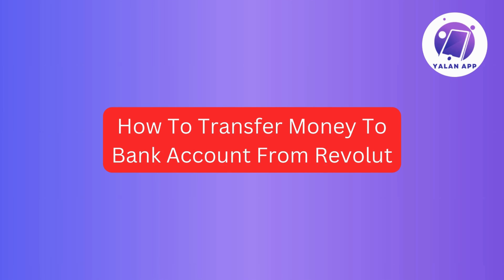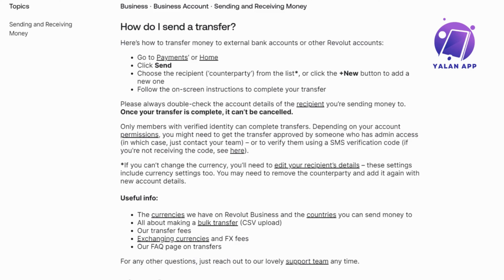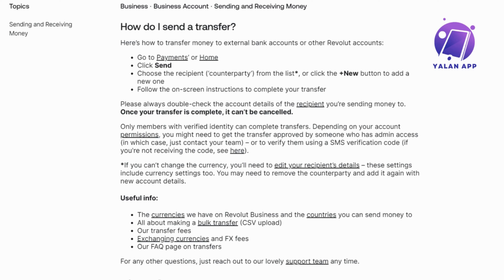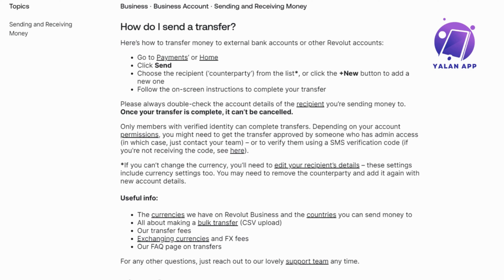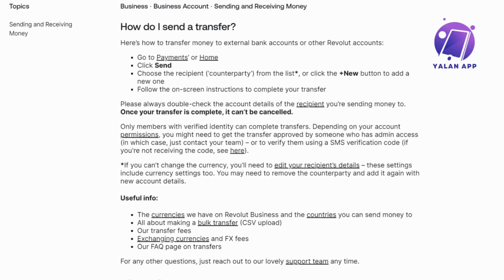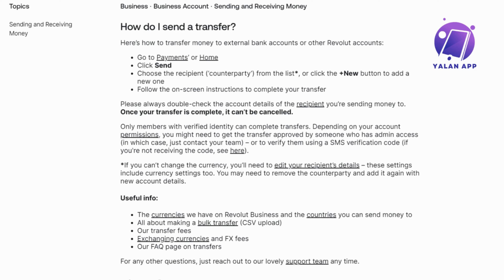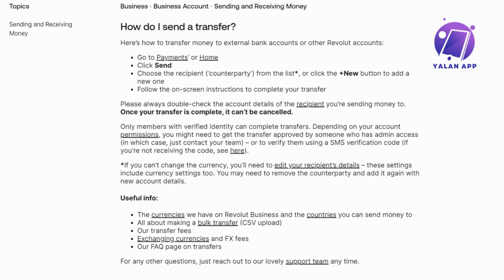How To Transfer Money To Bank Account From Revolut (2025)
If you want to be able to transfer money from your Revolut account to your bank account, this tutorial will be perfect for you!